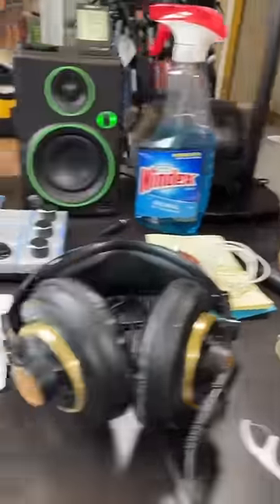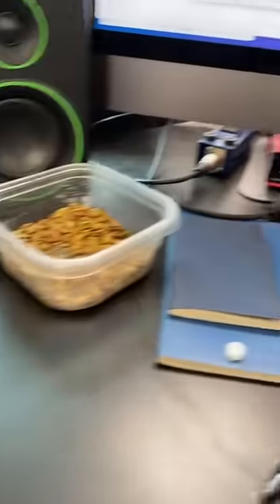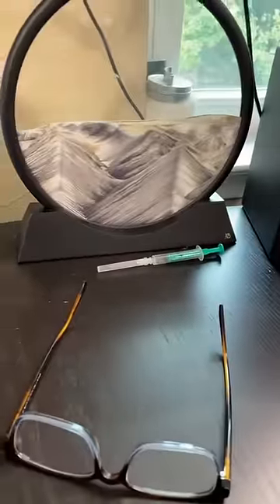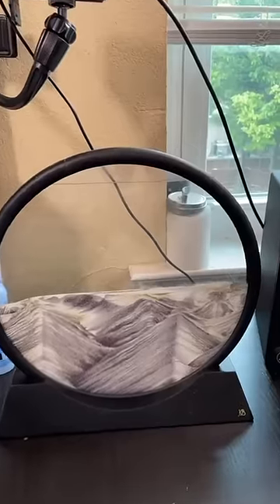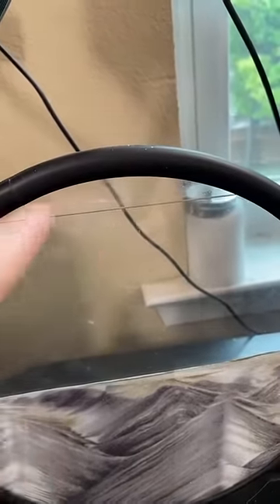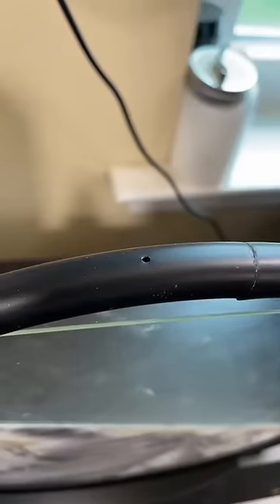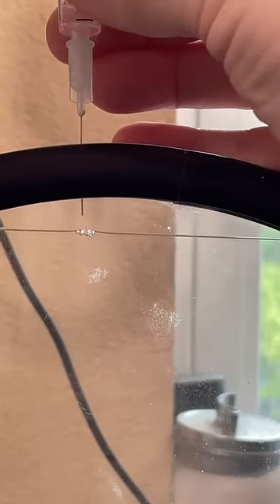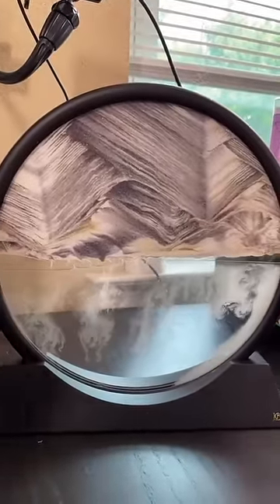What's The Sketchiest Looking Thing On Your Desk That Is NOT Sketchy? | Behind The Scenes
You can listen to my podcast, Conversations With Joe on Spotify, Apple Podcasts, Google Podcasts, or wherever you get your podcasts.